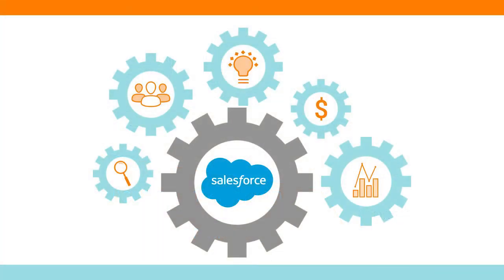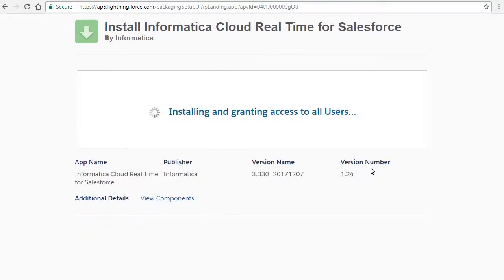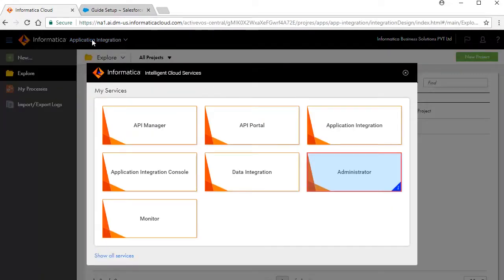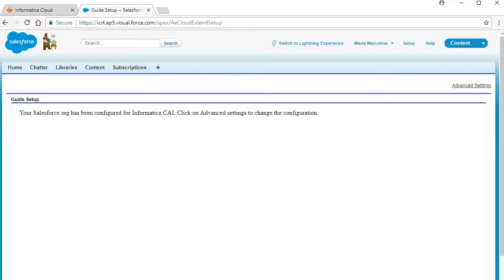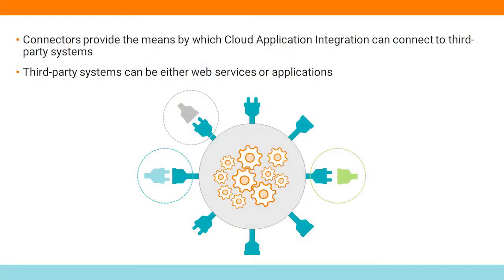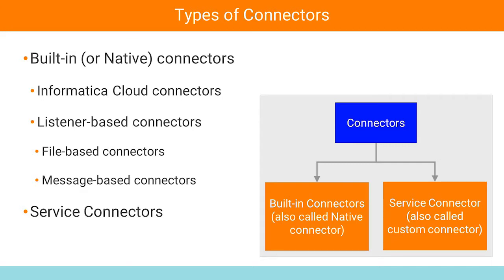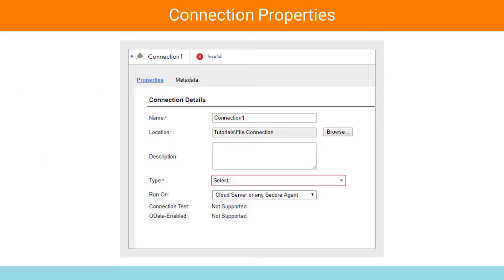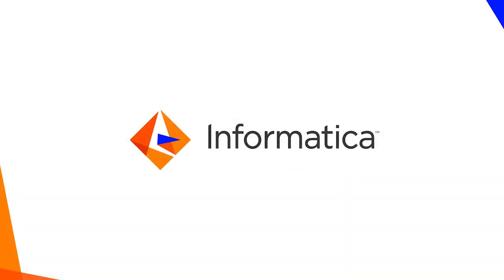Install Salesforce Managed Package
In this video, we will learn about:
1. Salesforce managed package
2. Why / When is it needed?
3. Install/Update/Uninstall the Salesforce managed package